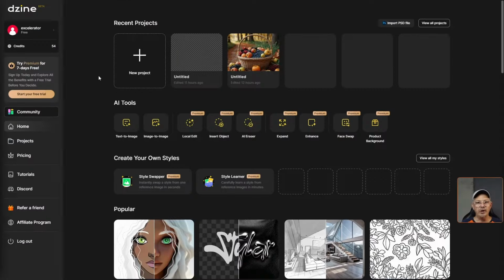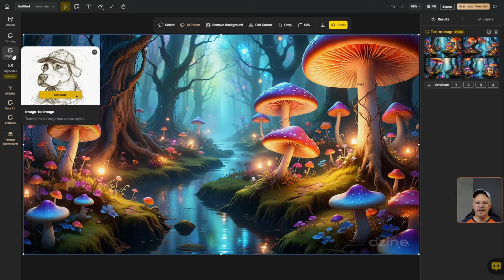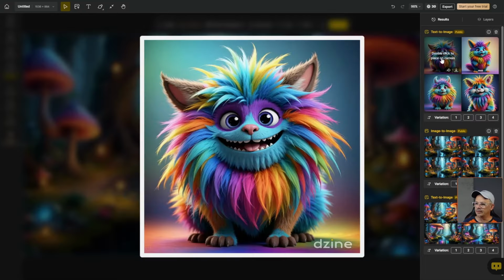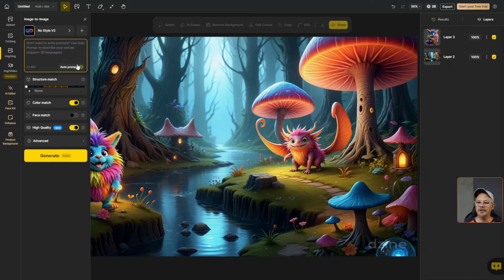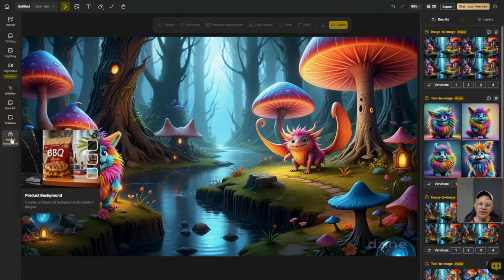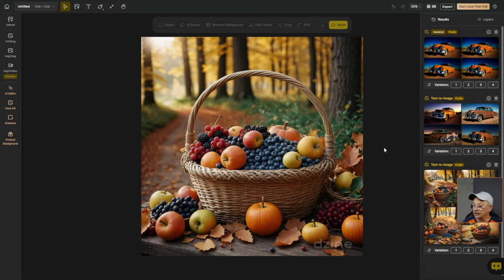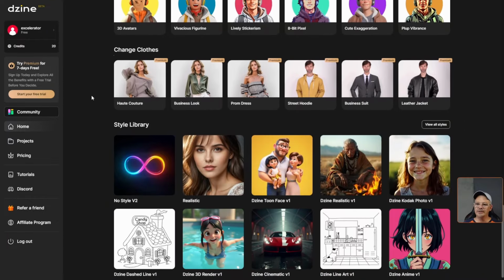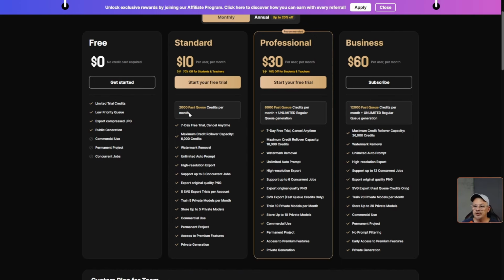Dzine AI Review - AI image Generator & Design Platform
dzine ai (formerly named Stylar AI) is an image generator, image editor, and overall visual design platform that organizes your work within projects. The AI image generation and editing tools are right there withing one central workspace inside your project.

The user interface is clean and smooth, and it's obvious the developers put in the time and thought to make the workflow equally clean and smooth.

In this video dzine review, we'll take a look around the platform, generate some images from text, generate using image to image, browse the styles (image generation models), and explore various features.

Chapters:
00:00 dzine ai
00:18 Create a New Project
00:38 Text to Image
01:43 Layer Tools
02:08 Image to Image
03:49 2nd Text to Image
05:35 2nd Image to Image
07:04 Project Tools
09:21 Everything's in a Project
09:58 Examples of Generations
10:56 Dashboard & Additional Features
11:24 Styles (Image Generation Models)
12:35 My Bottom Line on dzine
13:48 Pricing